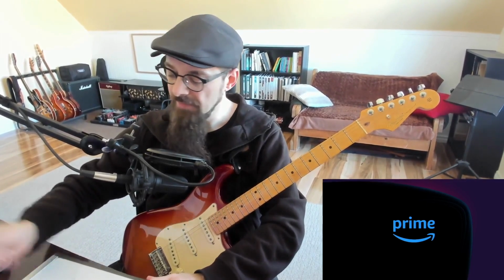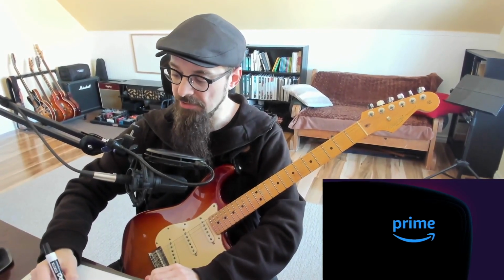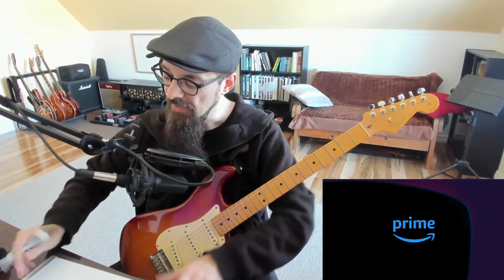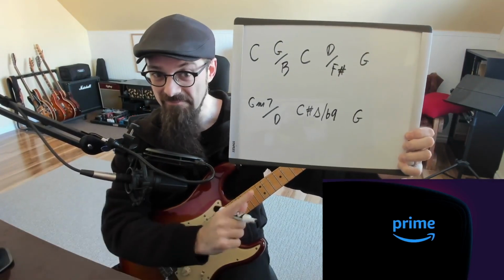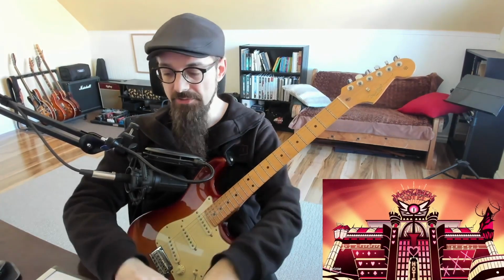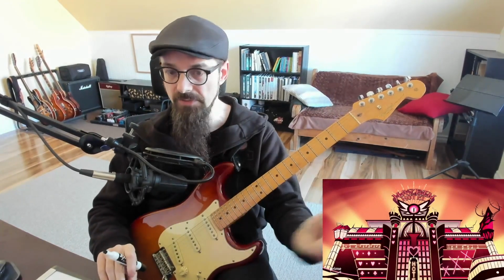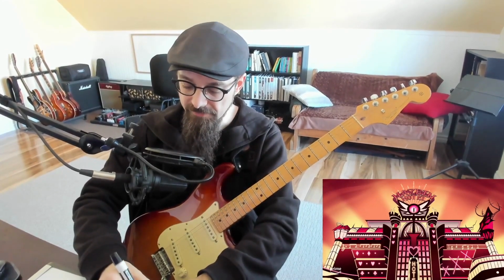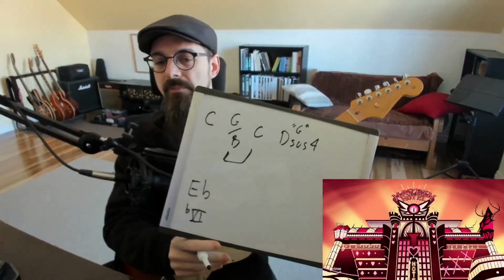3 BOMBASTIC Song Endings From Hazbin Hotel And The Chords Behind Them [Music Theory]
How to end a song like a boss! Today we analyze the ending of 3 songs from the show Hazbin Hotel, and see how the composers express the emotional situation of the song through the ending chord progressions.

Timestamps:
00:00 Song ending and cadences
01:20 Hazbin Hotel + disclaimer
02:35 Do we have a deal???
03:00 "Happy Day in Hell" ending
04:52 Cadences and Elaborations
10:40 Chords for "Happy Day in Hell"
17:13 What is this?!?
18:58 The Emotional effect
21:04 The Fight Song
21:20 Chords for "Ready For This"
26:30 The Finale song
28:26 Chords for "Finale"
35:29 Ending tailored to the story